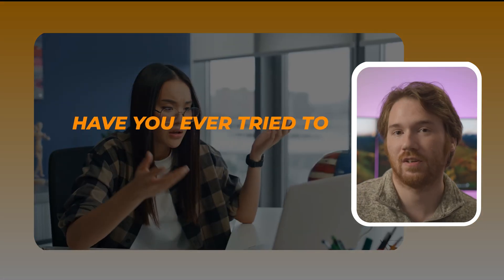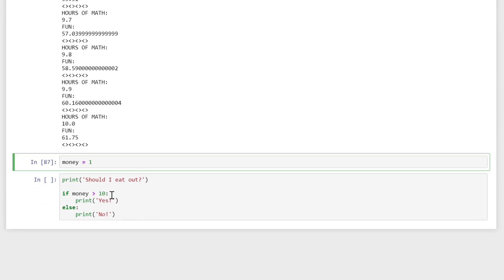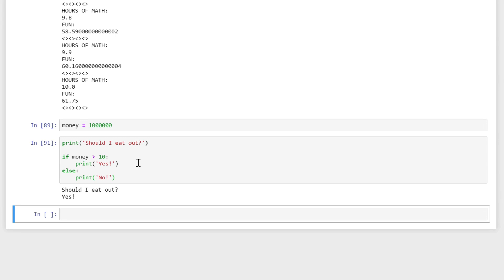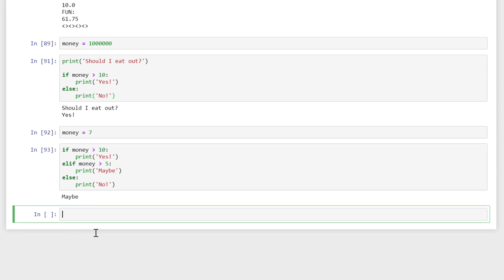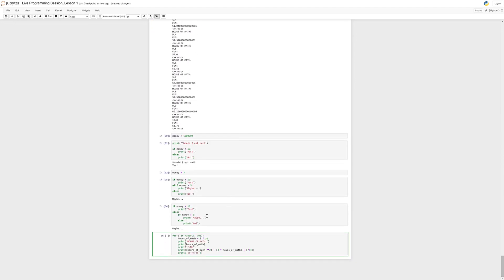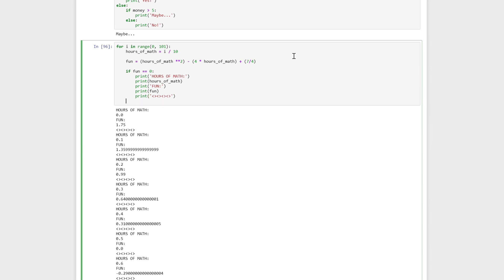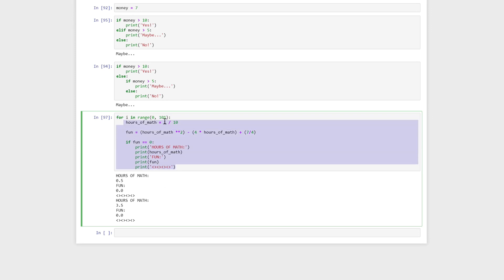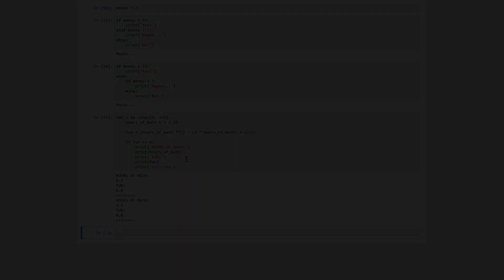Mastering Conditional Statements in Python | Think Like A Robot | Lesson 1 Video 10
This is the tenth video in the first lesson of the "Think Like A Robot Course"

Dive into the world of conditional statements in Python with this tutorial on "Conditionals." Learn how to use if, else, and elif statements to make decisions in your code. We'll break down the concept with a practical example involving money decisions, making it easier for you to grasp the power of conditional logic. Watch as we use these statements to clean up code and efficiently find roots in a quadratic equation.